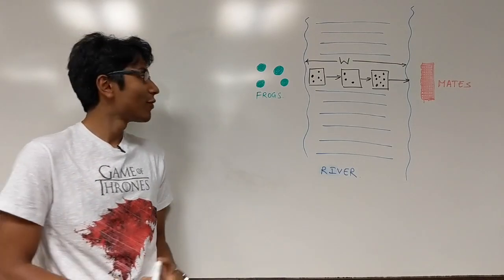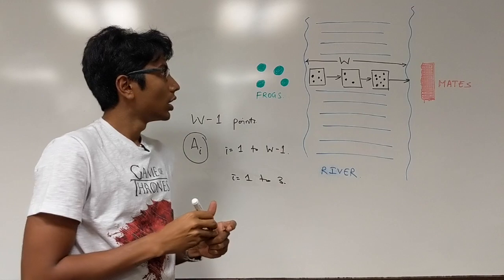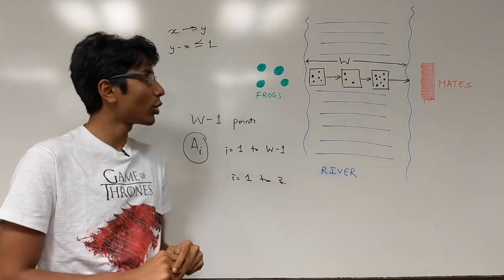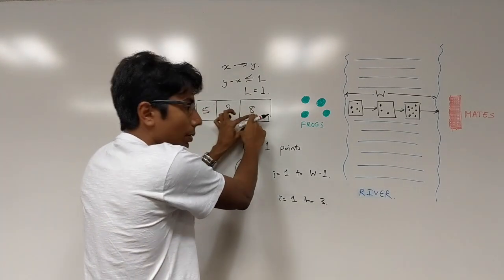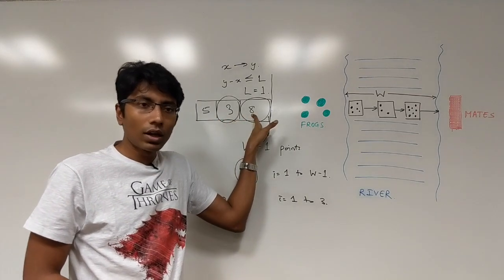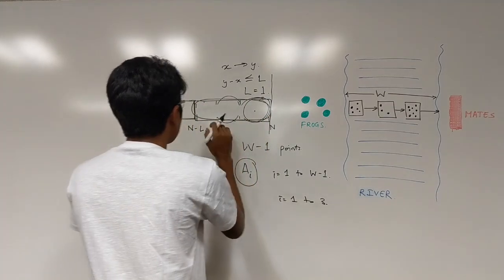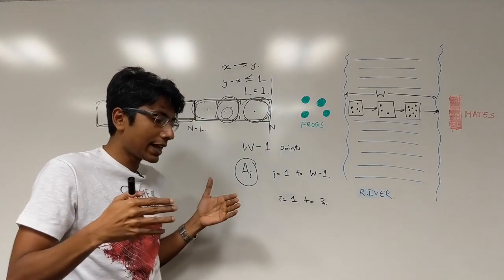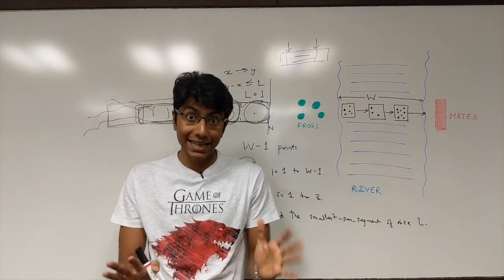Codeforces 965D - Single Use Stone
This problem is solved using the Sliding window approach. We use two pointers which move together to give a sum of a segment of size L. The smallest such segment is chosen.

Cheers!